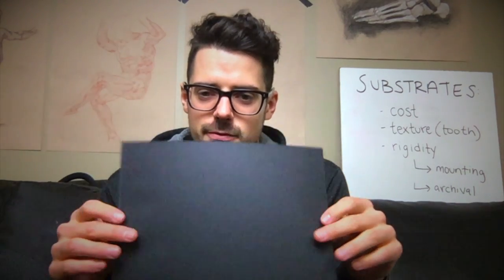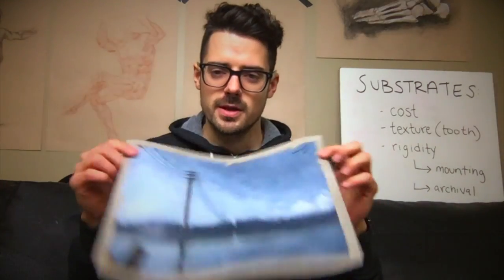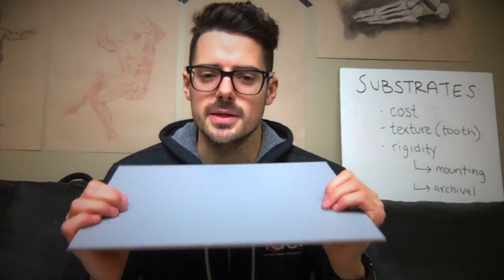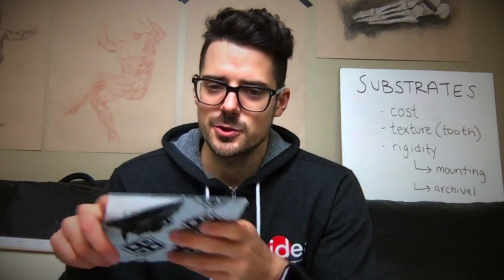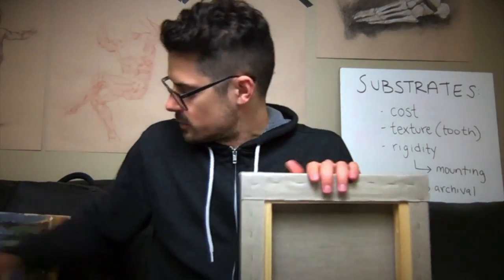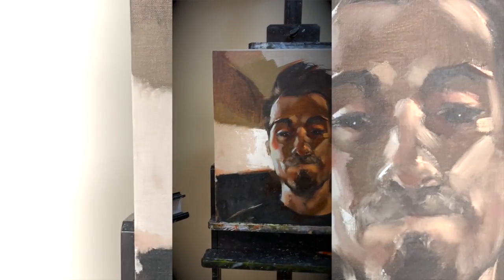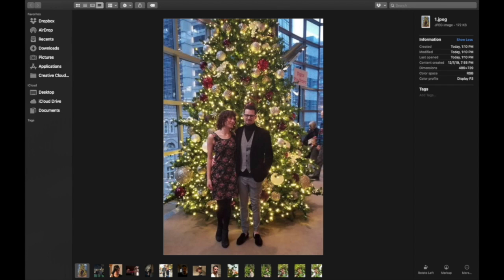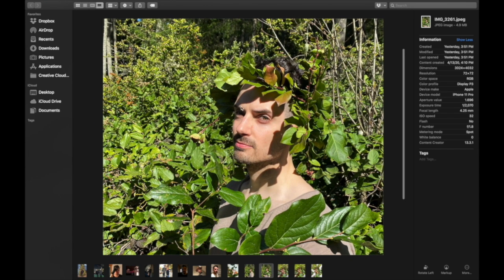Andrew Van Degoede - AVDeGoede_Painting5